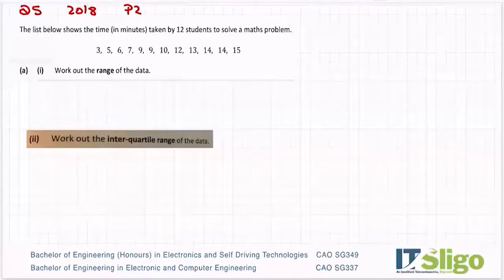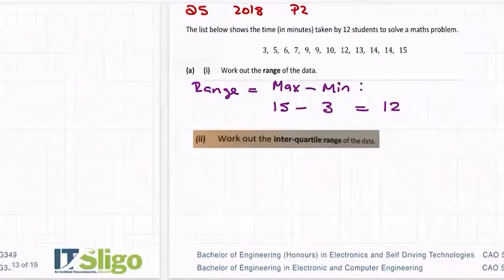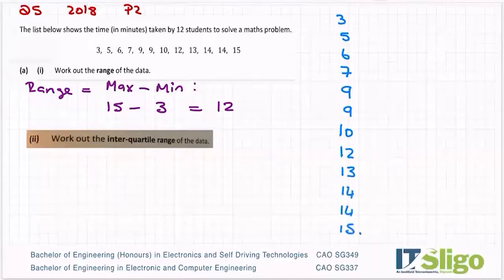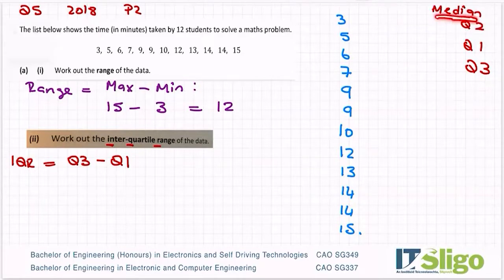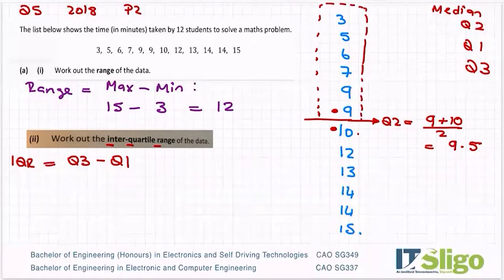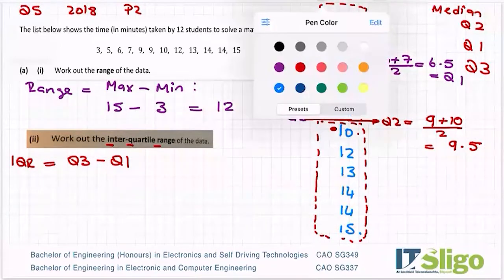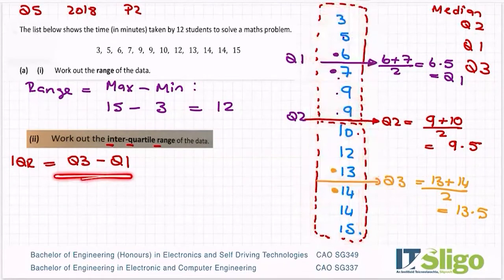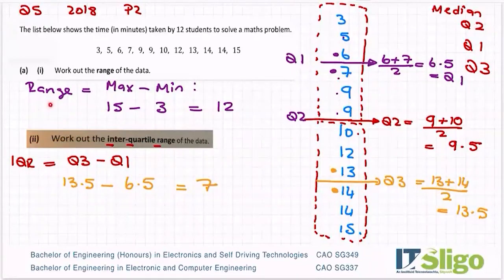Statistics Q5 2018 Paper 2 Junior Cert Higher Level Maths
CAO SG337
BEng. in Electronic & Computer Engineering at IT Sligo

CAO SG349
BEng. (Honours) in Electronics and Self Driving Technologies.